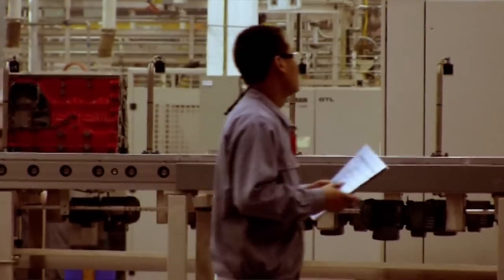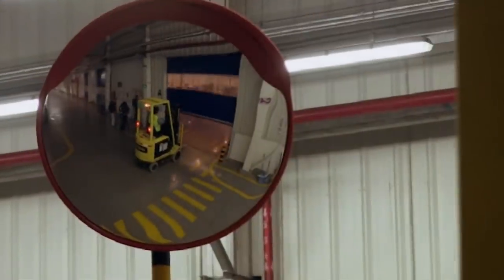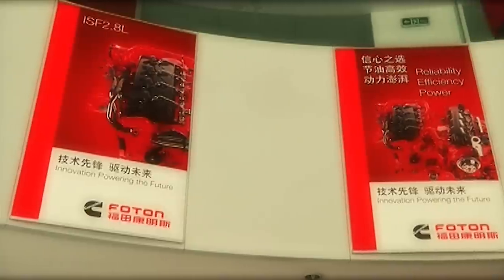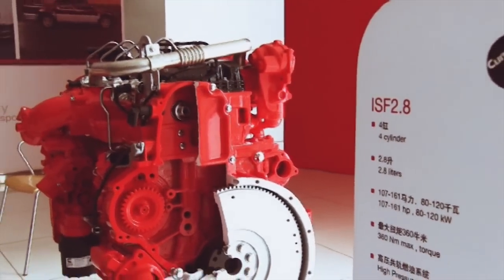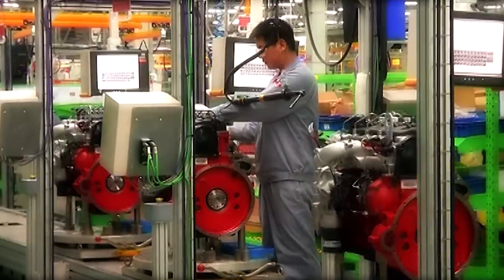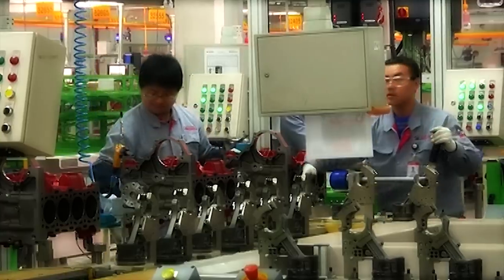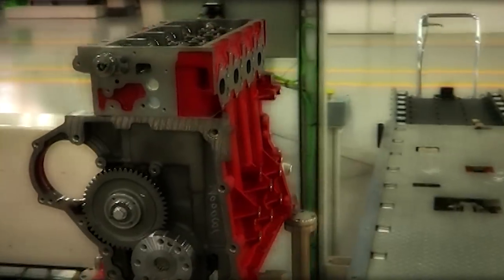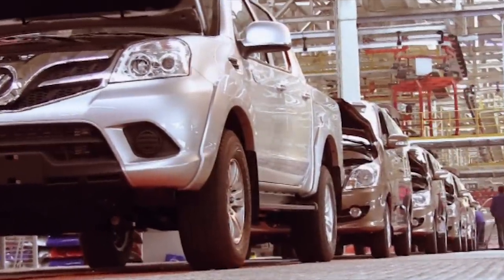Foton Tunland Launch